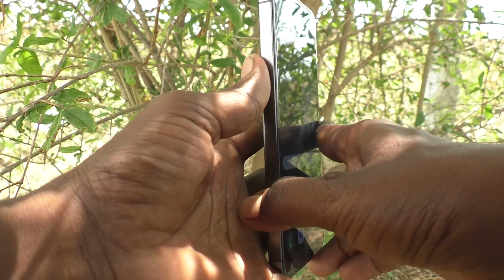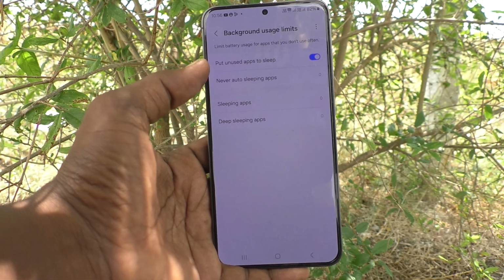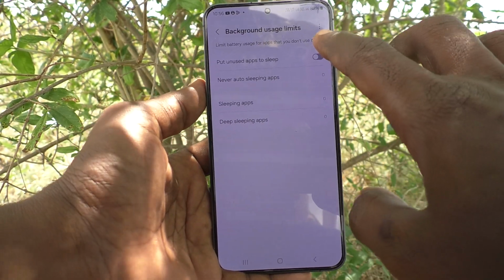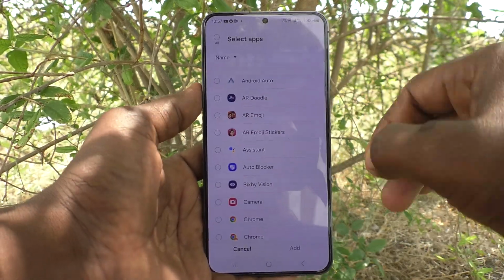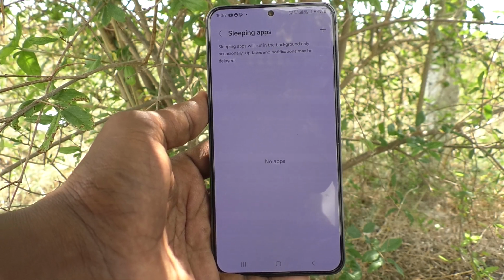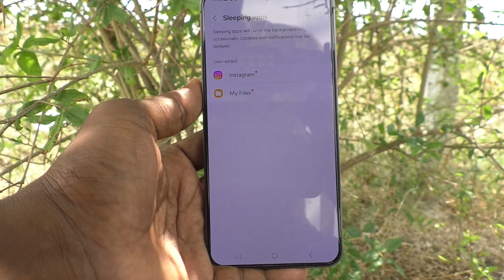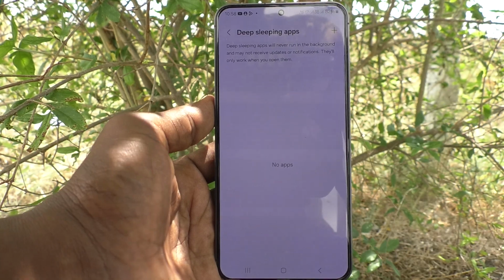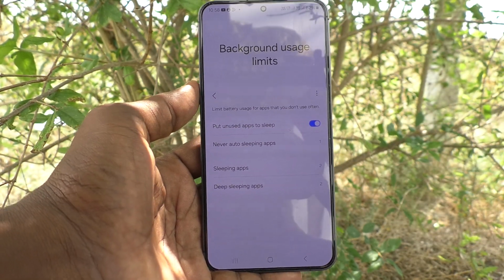How to set background usage limts in Samsung Galaxy S24 Plus 5G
Samsung Galaxy S24 Plus 5G background usage limts : Learn here How to set background usage limts in Samsung Galaxy S24 Plus 5G smartphone.